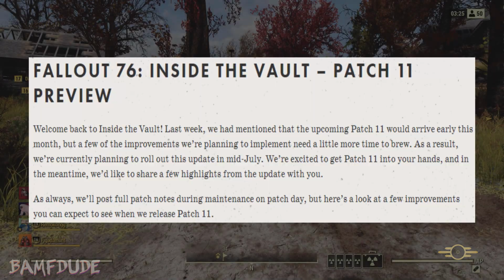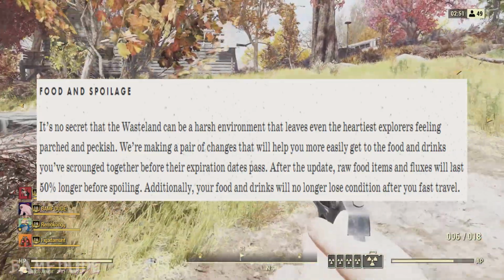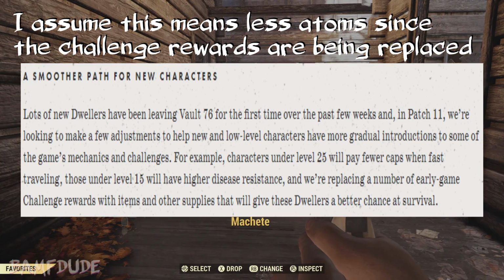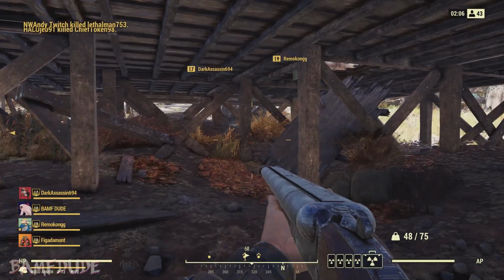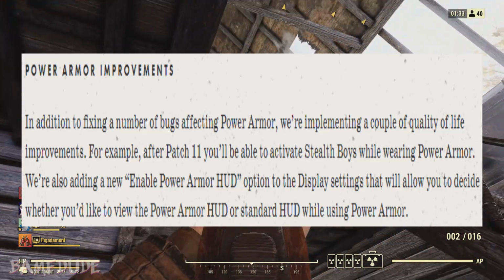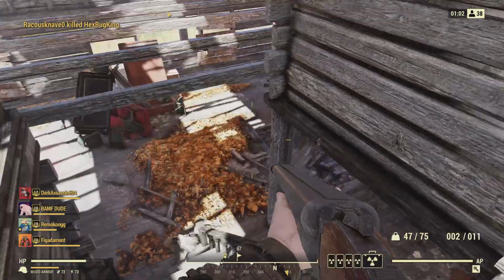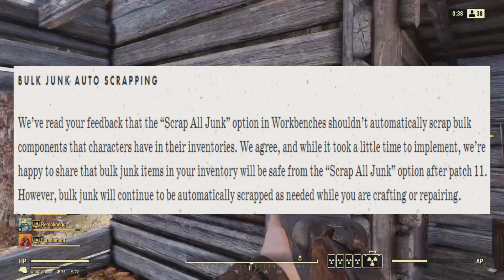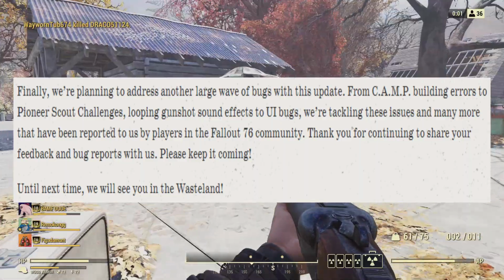Fallout 76 | Patch 11 Preview - Inside the Vault July 4th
In this video I go over the new information Bethesda released in today's Inside the Vault.